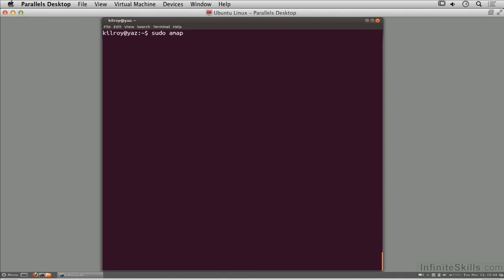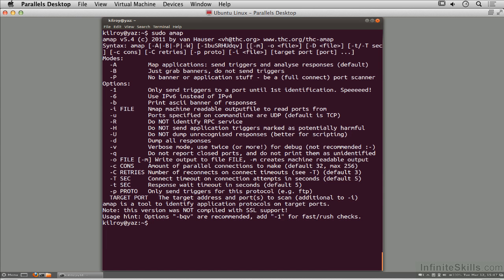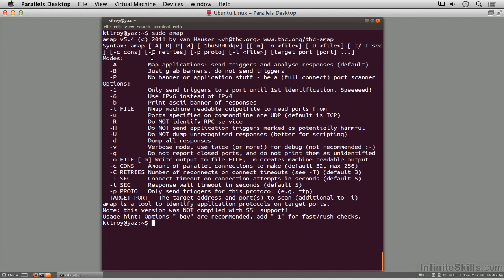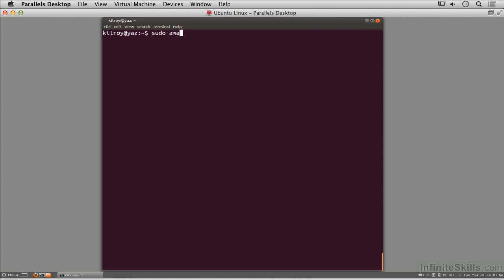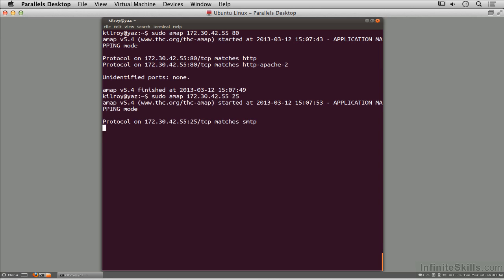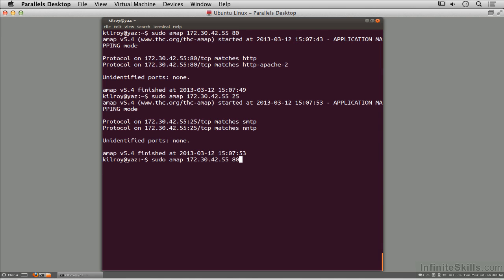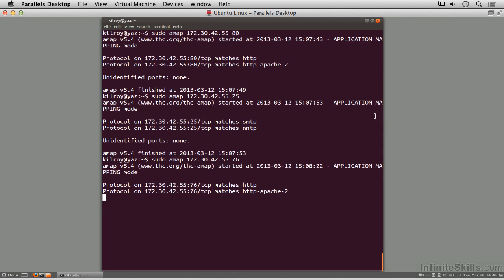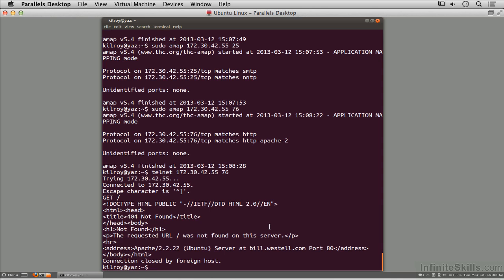03 04 Hacking and Penetration - Application Scans Using AMAP